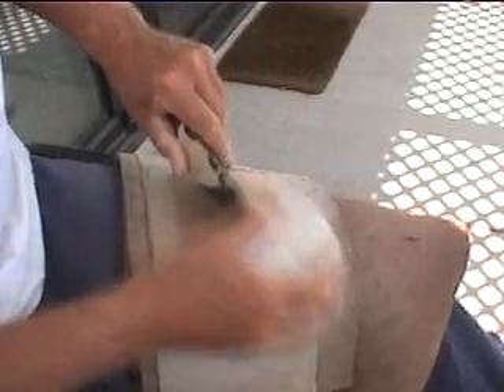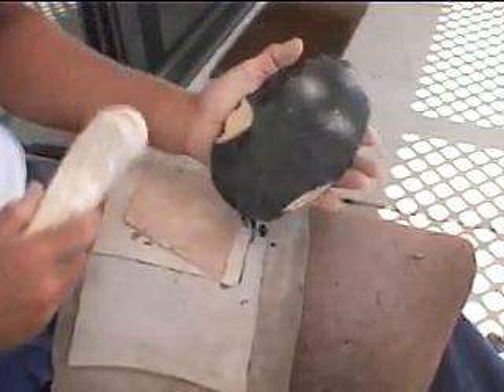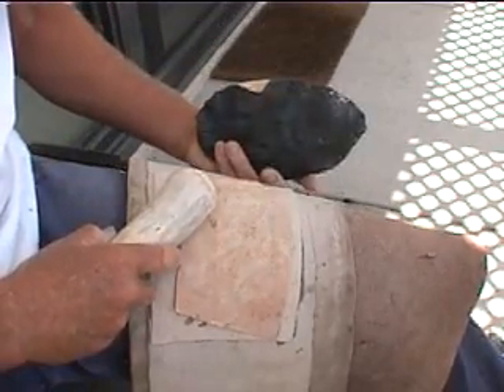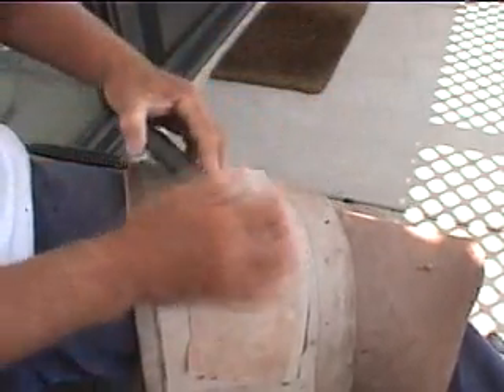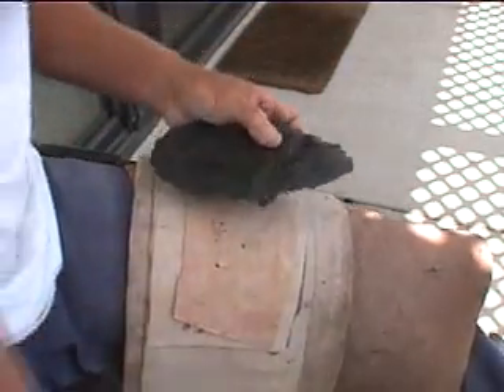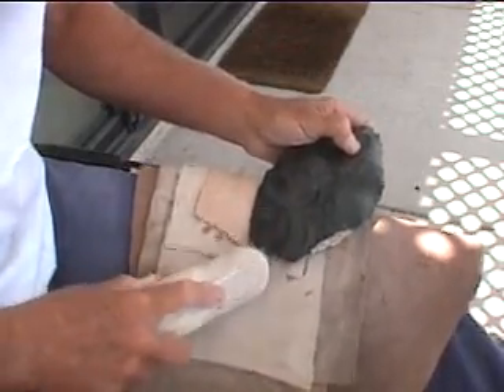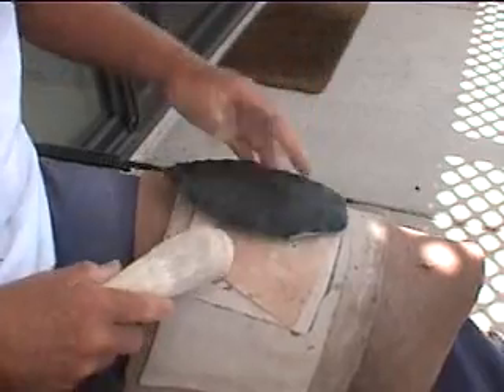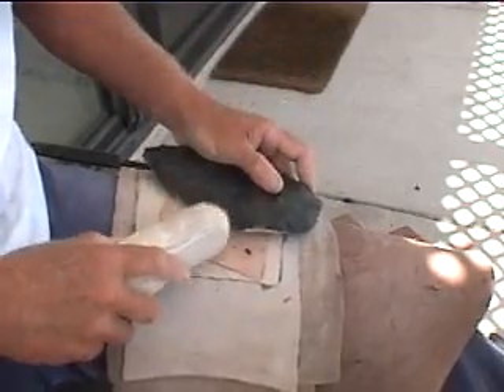Flintknapping Abo blade, part 2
Demonstrates how to make a simple lance blade using aboriginal tools. The focus of this video is to discuss continuous and isolated platforms, abrading,  flake spacing, etc. This is part 2 of a 6 part series.